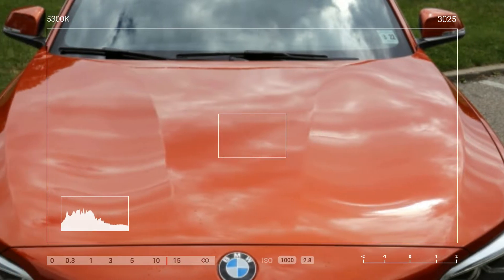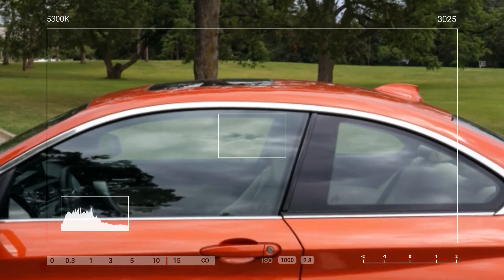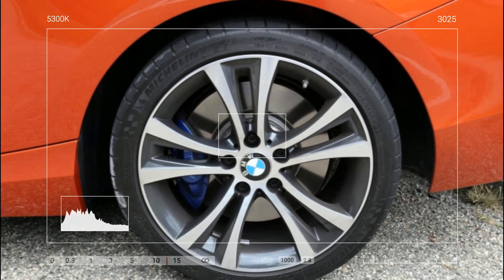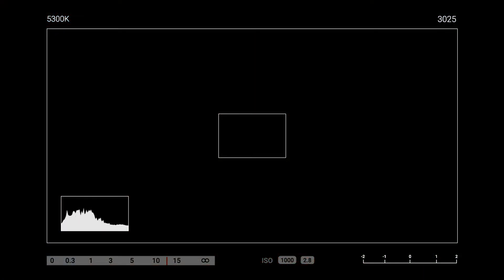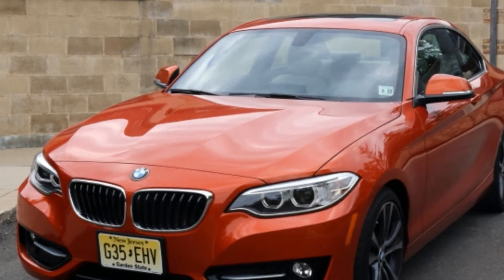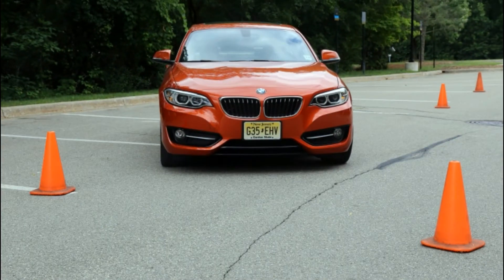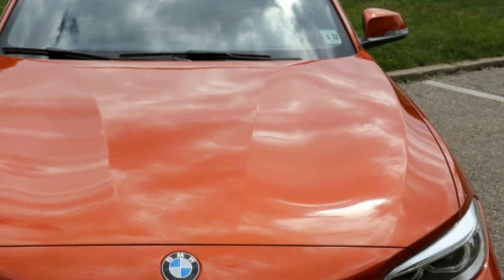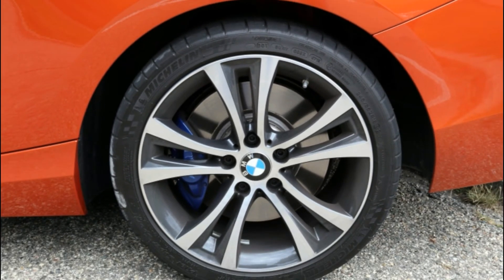2018 BMW 230i xDrive News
While we love the M2, not every version of the BMW 2 Series is a barnstormer. The looks and size promise a small, nimble sports coupe, but non-M or M-Performance variants fall a little flat on a back road. Then again, not everyone is in the market for a sports car. Some just want a handsome coupe that's relatively easy to fit into a parking space.

In the US, the 2 Series is offered in two flavors, the 230i and the M240i. Both are available with or without BMW's xDrive all-wheel drive system. Our Valencia Orange test car was a 230i with xDrive. It has a slick eight-speed automatic, though a manual transmission is available across the board. The 2 Series starts at $34,145, decent for the class. That said, options can easily send the 230i well over $40,000.

Associate Editor Joel Stocksdale: I can't say I came away loving the BMW 230i. It has a lot going for it. It's an attractive little coupe, and as a fan of small cars, the size was great. I also was impressed to find that it had a commodious trunk for such a small coupe. The turbocharged four-cylinder's 248 horsepower and 258 pound-feet of torque are plenty to have fun with, and will get you up to speed much more quickly than you would expect.